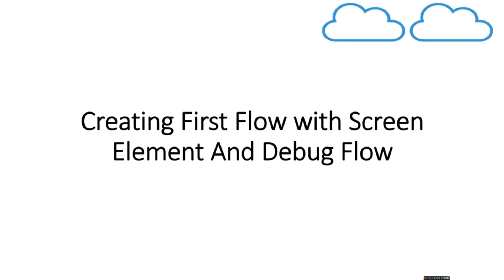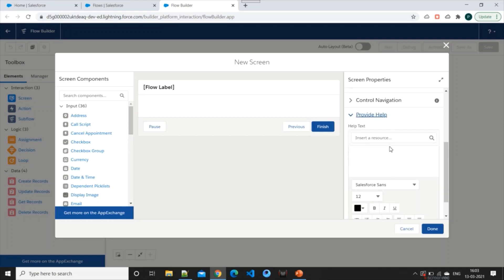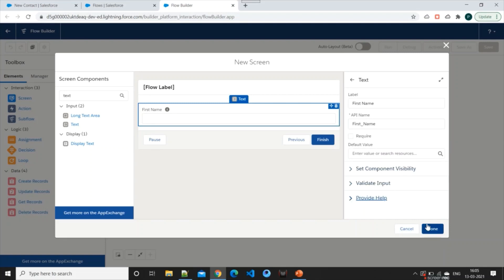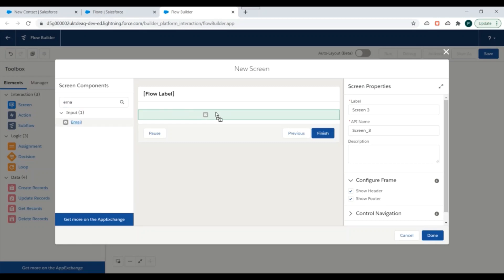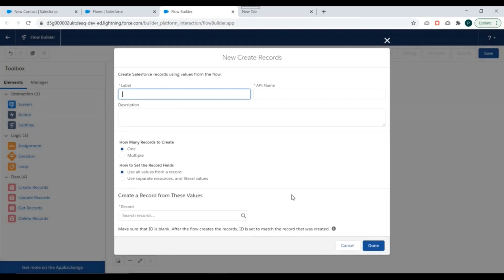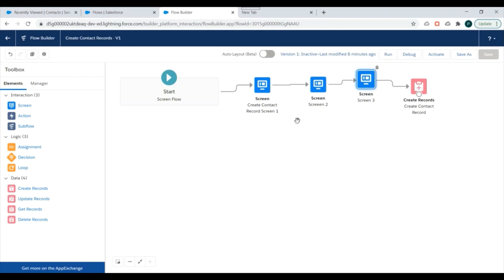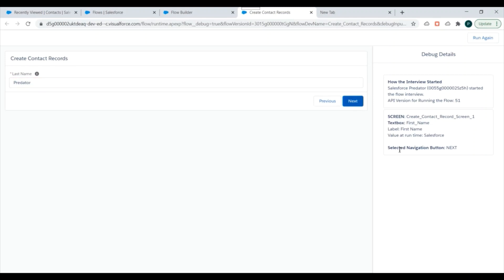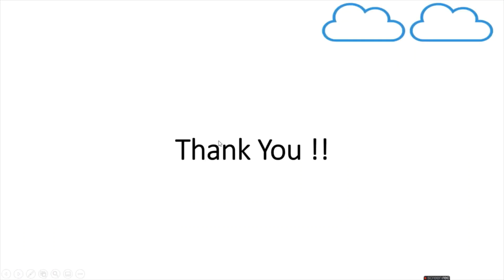Lightning Flows in Salesforce: Creating First Flow and Debugging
This is the second video of the series: Salesforce Flows
In this video, We create our first flow using screen elements.
Further, we discuss how we can debug our flows.